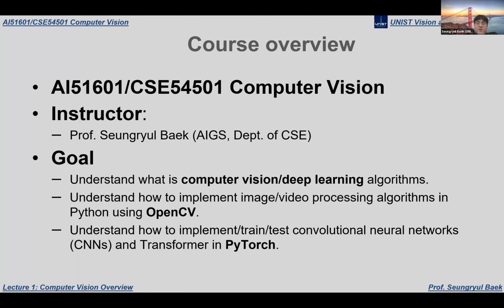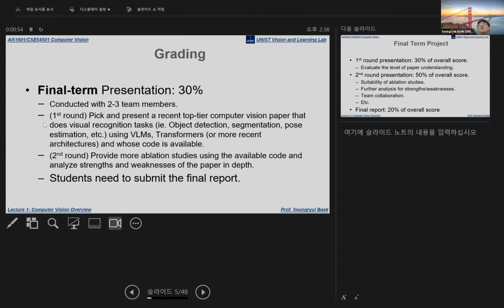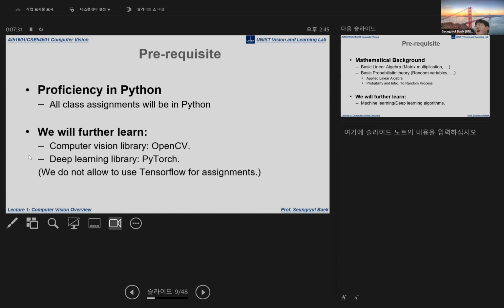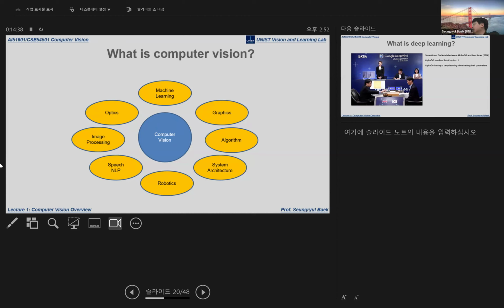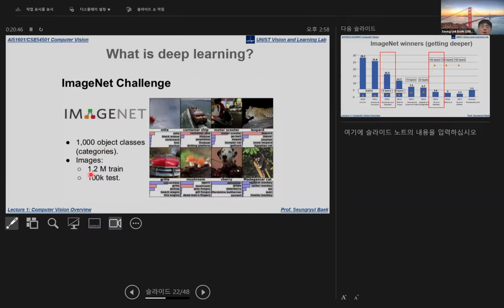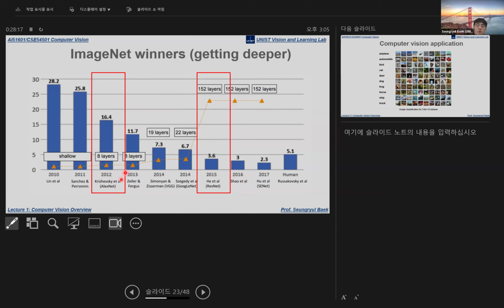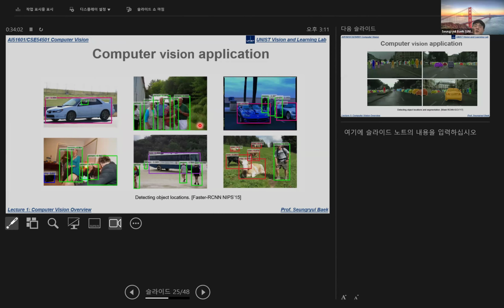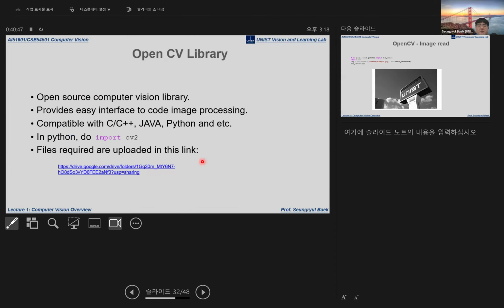20260304_CSE47201_ComputerVision